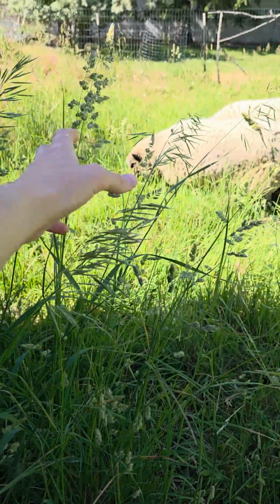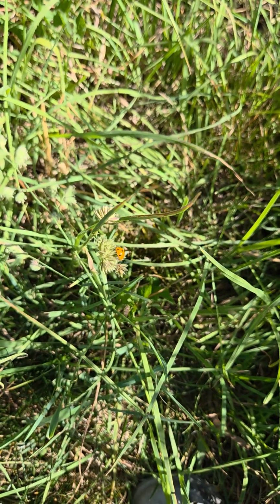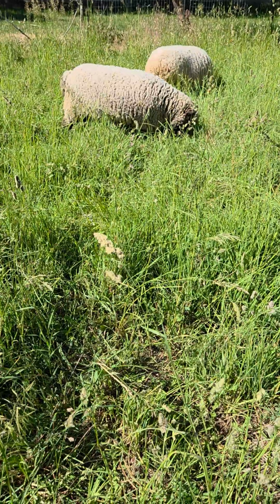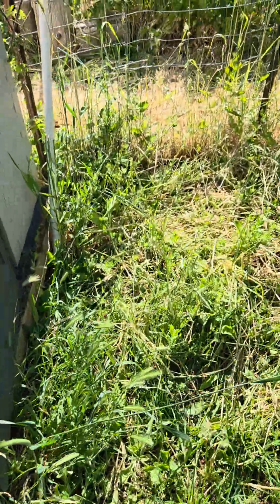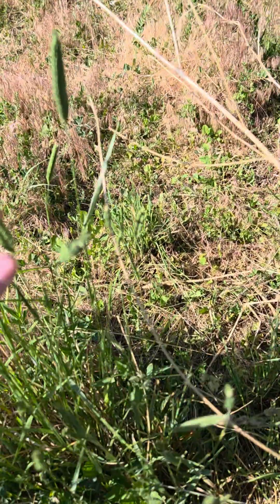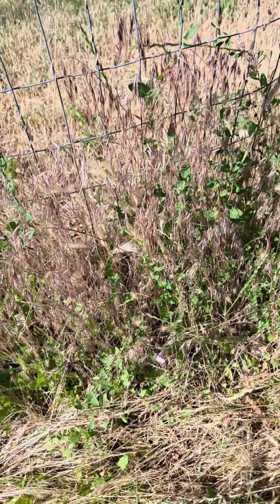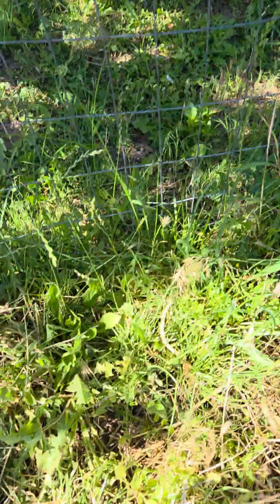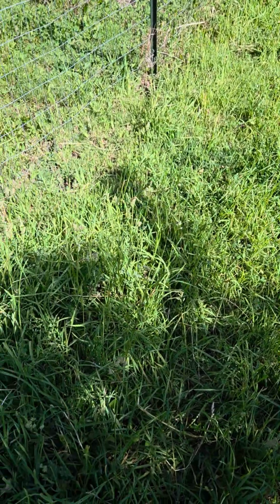Seeking Plant Diversity; Principles of Land Stewardship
Diversity is beauty and health. Disturbance is key.

Finding different kinds of grasses in a pasture is an adventure; you have to look high and low. Finding different kinds of bugs, taking notice of what you have, and, what you don't and probably should.

I recently learned the name of the foxtails we get around here. It is called "Foxtail barley" (Hordeum jubatum) and it is native. It's got a mean little seed head that can burrow through flesh, if allowed. But oddly, it didn't seem to bother the bison any.

I also learned the name of two other natives I found this year - Ampedus Cordifer (a native red & black click beetle) and Pardosa Mackensiana (definitely pardosa, possibly mackensiana specifically) the thin-legged wolf spider.